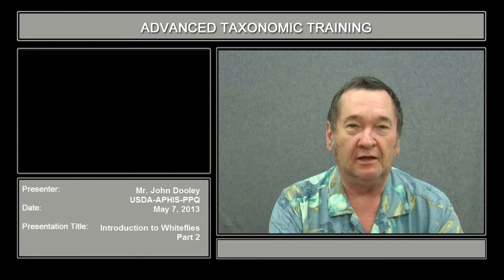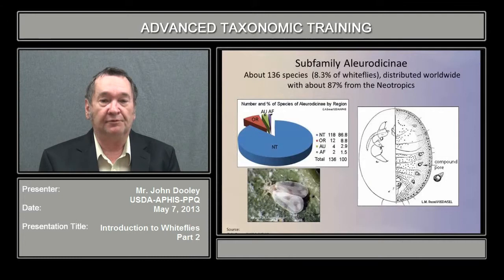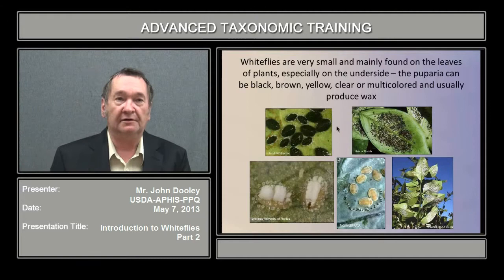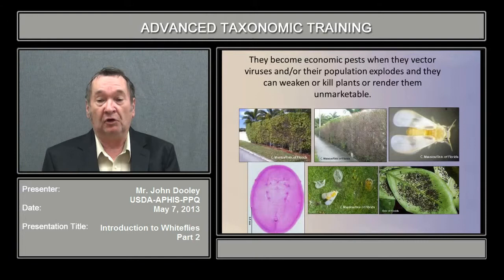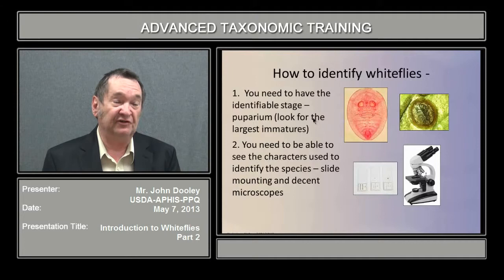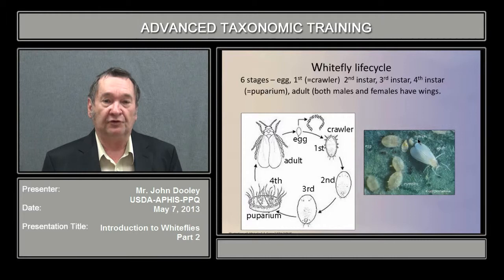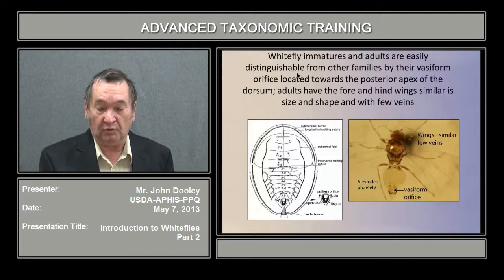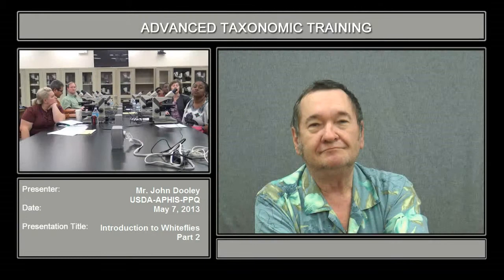Introduction to Whiteflies Part 2